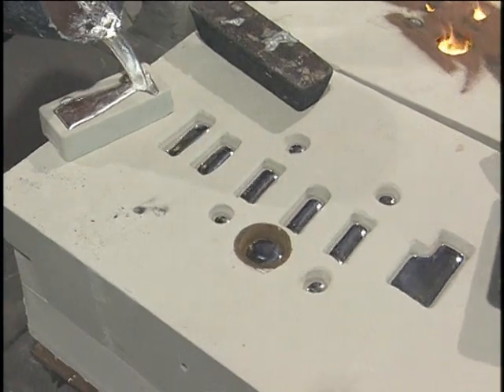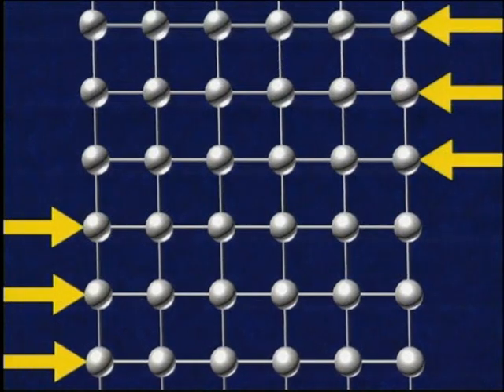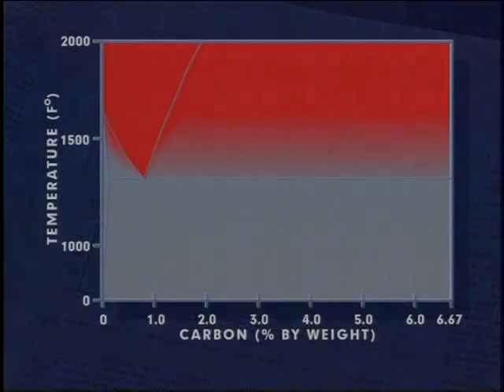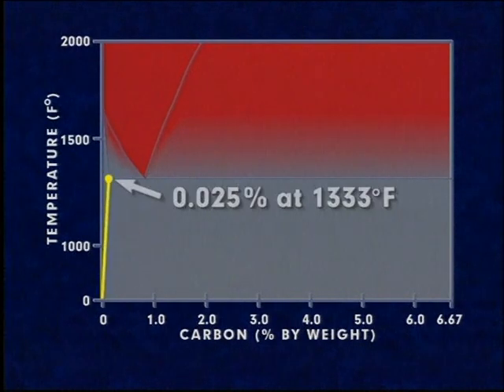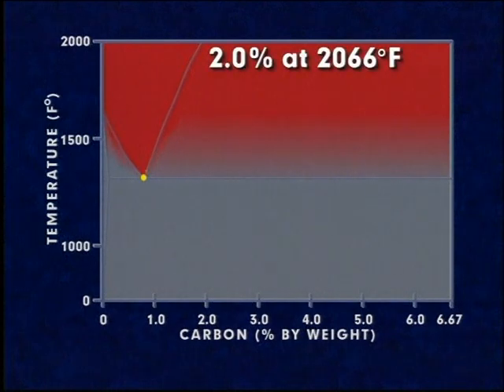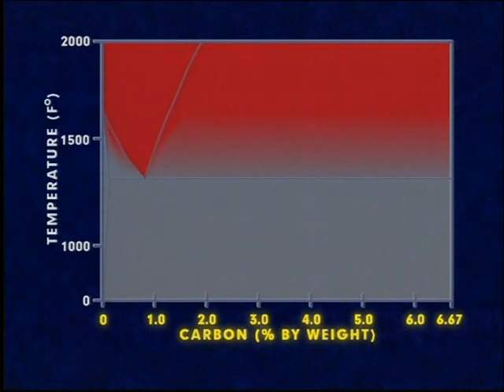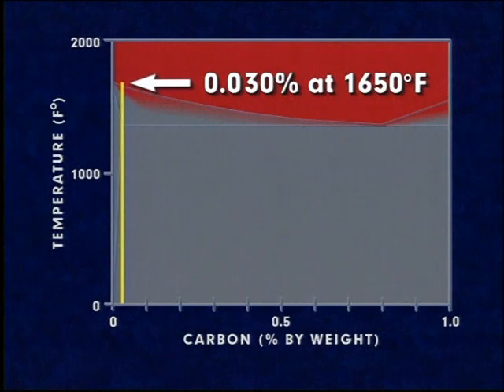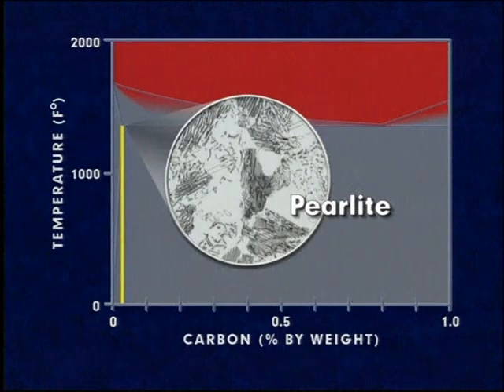Material Structure - Industrial Revolution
Basic understanding of material structure in applications